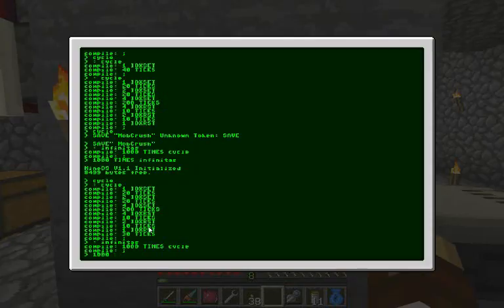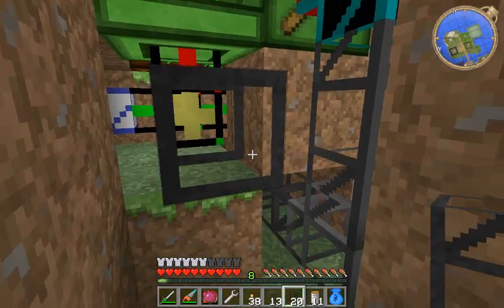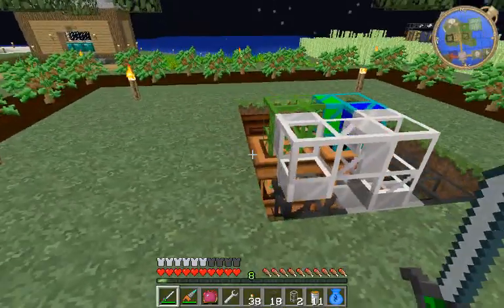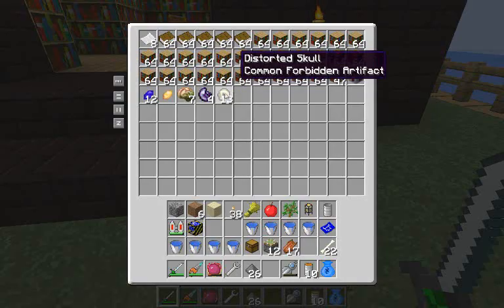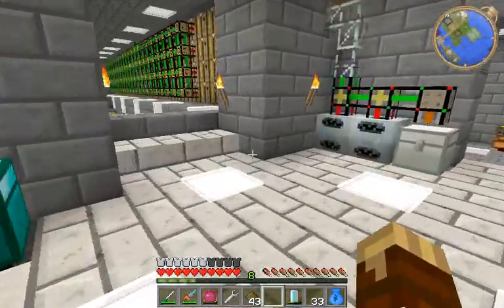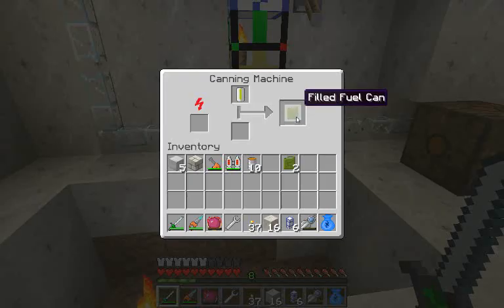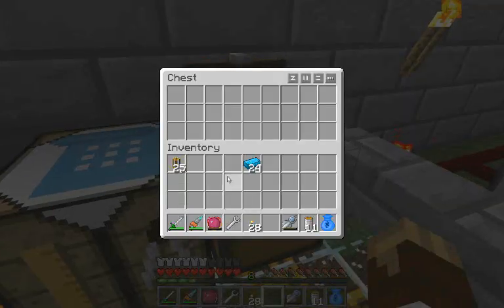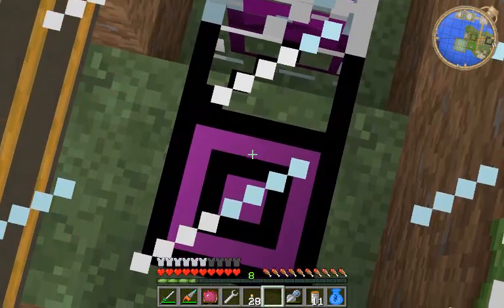SIP EP 24 - Sound of Death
In this episode I identify and fix some problems with my automated systems, make a wool factory on an island with no sheep and lay the framework for additional energy generation.